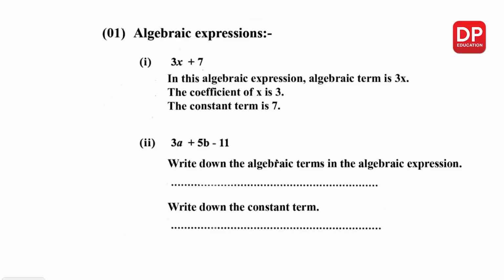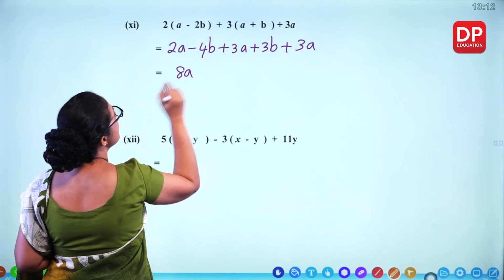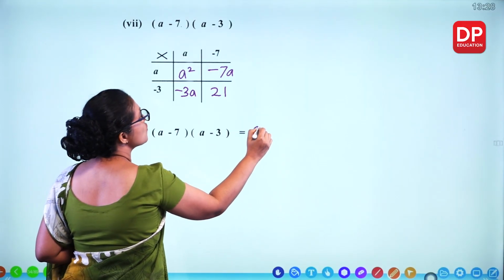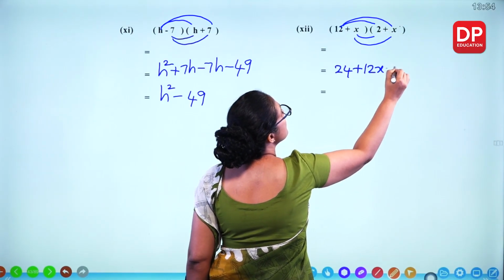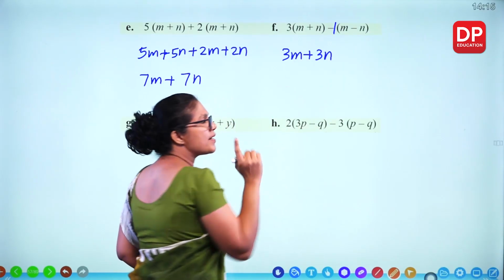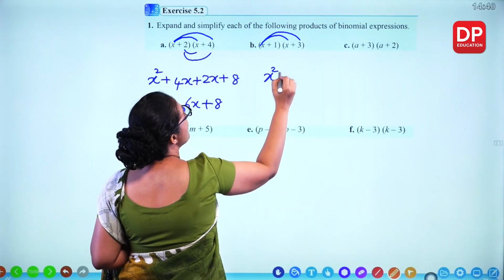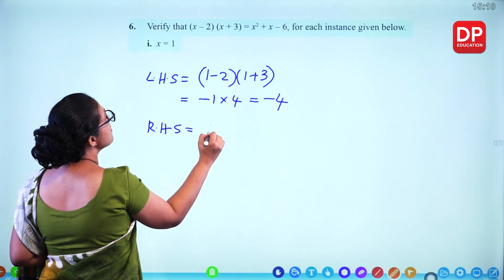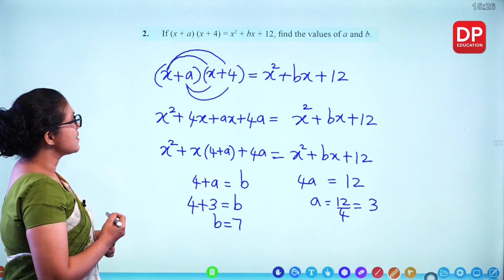Lesson 5. Algebraic Expressions | Maths Session for Grade 09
This video is a lesson on Algebraic Expressions - Grade 9.
• find the value of simple algebraic expressions by substituting directed numbers,
• expand the product of two binomial expressions of the form (x ± a) (x ± b),
• verify the expansion of the product of two binomial expressions by considering areas.